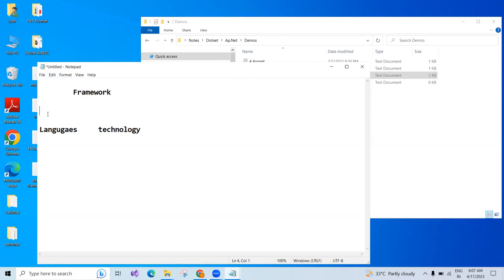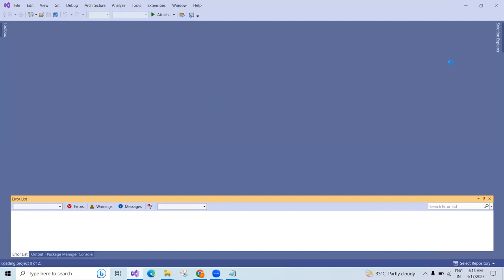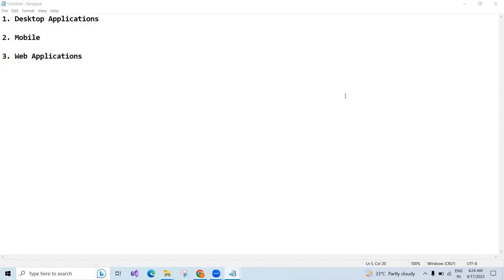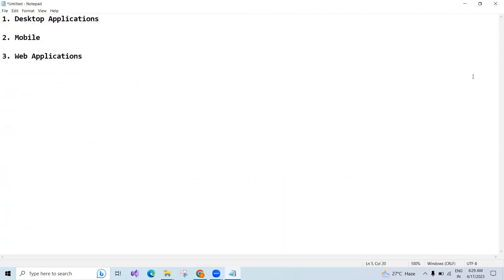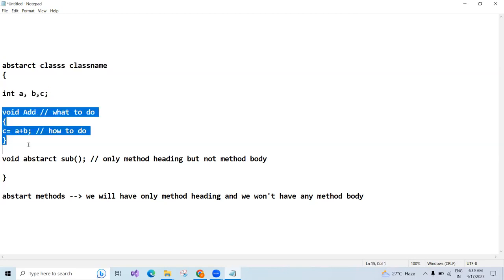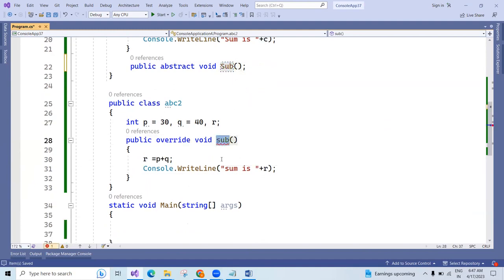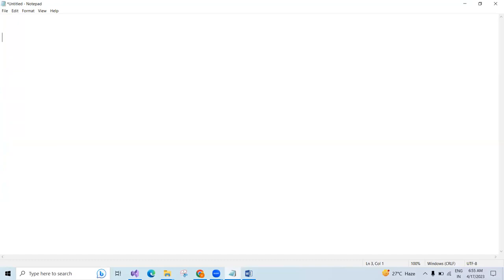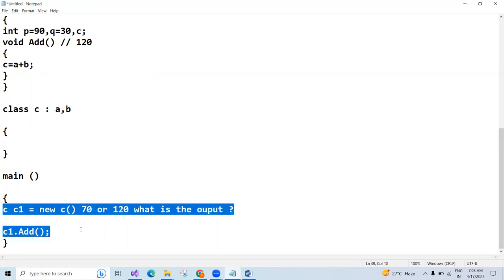Day 5 | AspNet MVC5 MVC Core | ITWORLD